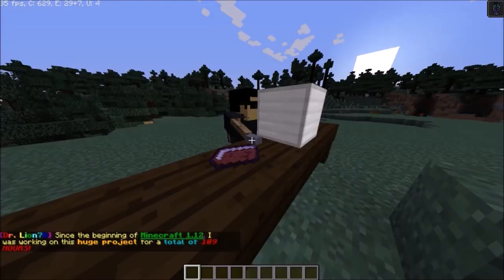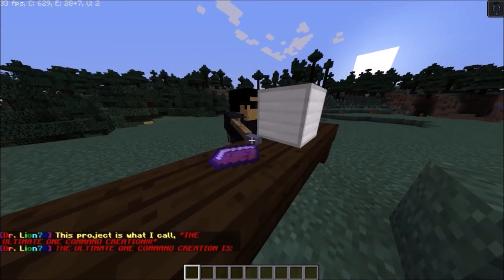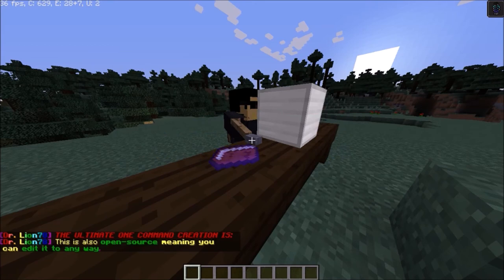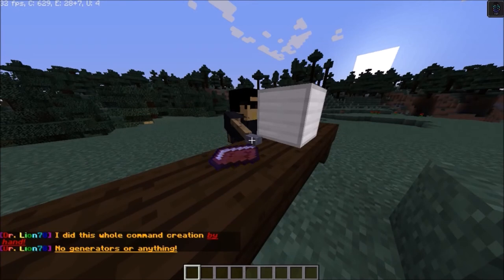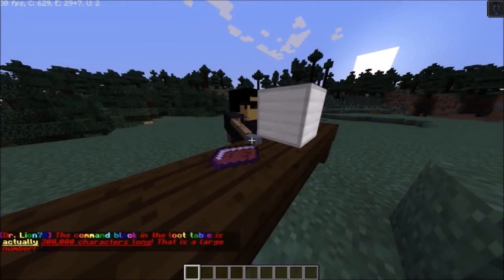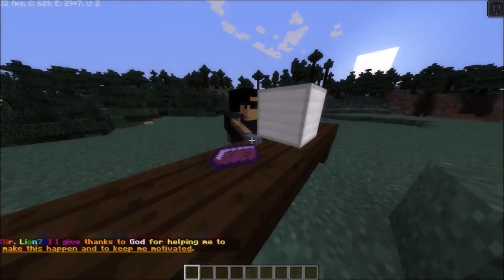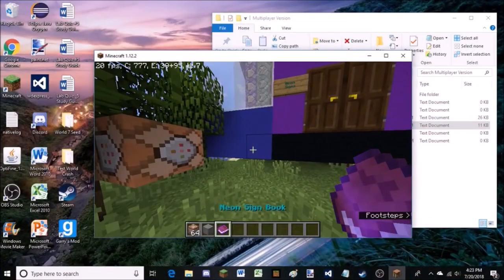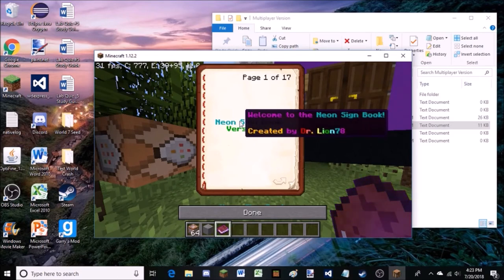THE ULTIMATE ONE COMMAND CREATION: Neon Signs PRESENTATION PREVIEW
This is a re-upload that was made on July 25, 2018 at 6:07:16 P.M. This was a preview of my first ULTIMATE ONE COMMAND CREATION called Neon Signs VERSION 1.0. This was made for Minecraft 1.12 - Minecraft 1.12.2.

I hope you guys enjoy this presentation preview And May God Bless You All!